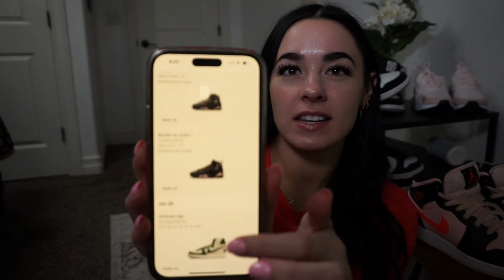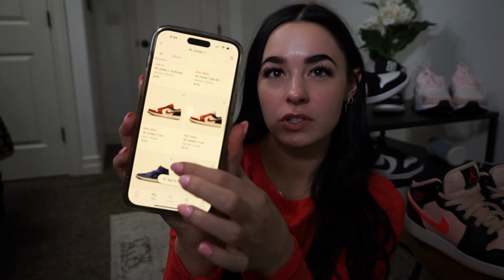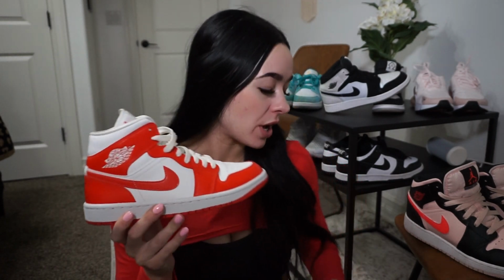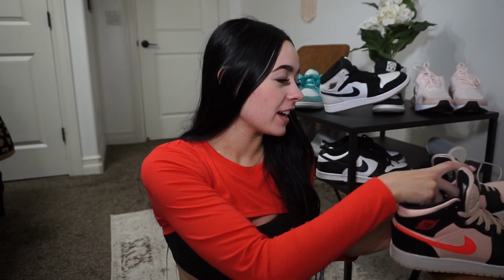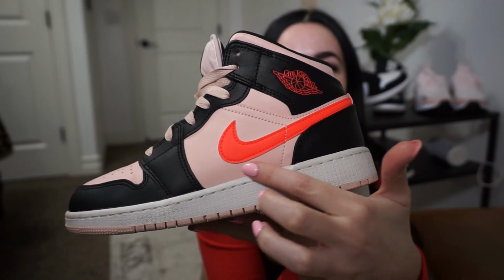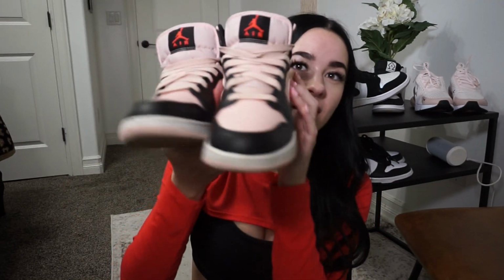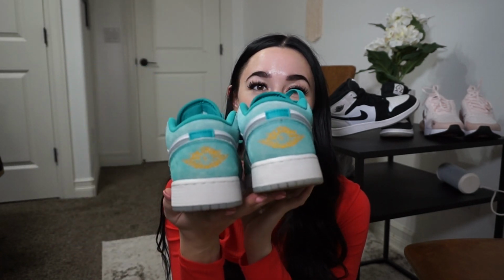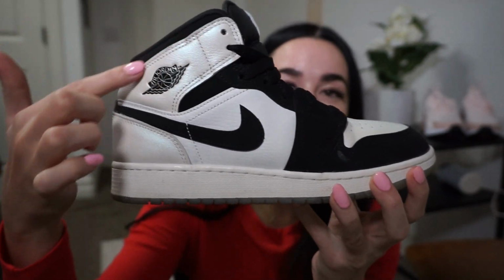Sneaker Collection Tour !!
Hi guys!!

Today I'm sharing my sneaker collection!

Apps :
SNKRS
NIKE
NICE KICKS

Jordan 1 Mid Syracuse
Jordan 1 Mid Atmosphere
Nike Dunk Low Pandas
Jordan 1 Low New Emerald
Jordan 1 Mid Diamond

NORDSTROM LINKS
Air Max 270
Metcon 4's

NIKE LINKS
Air Max 270
Retcon 4's

Target Shrug

This video is not sponsored, all thoughts & opinions are my own.

Xx, Kennah